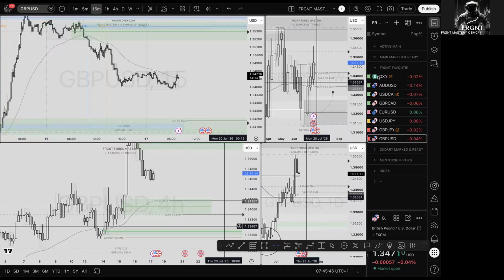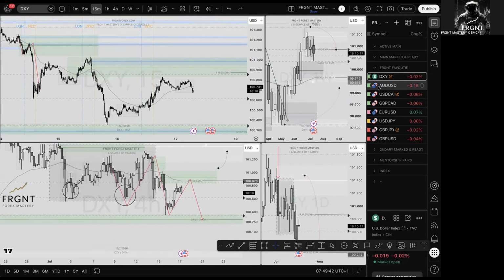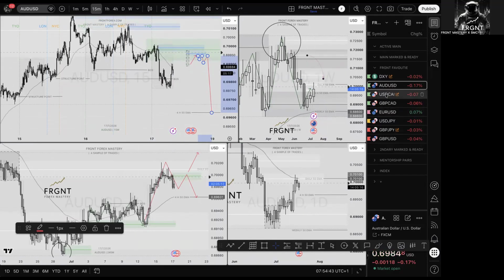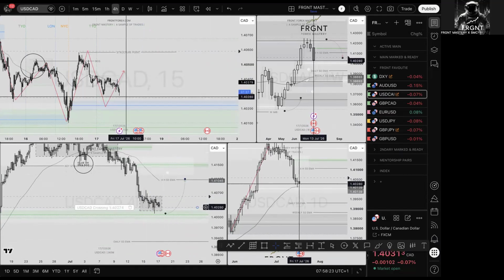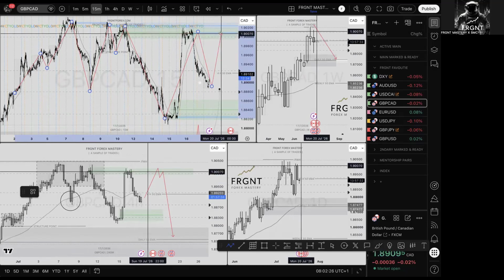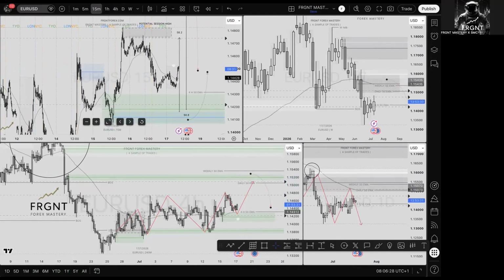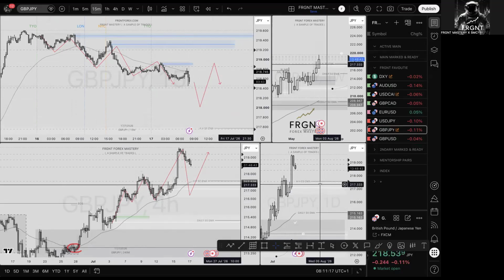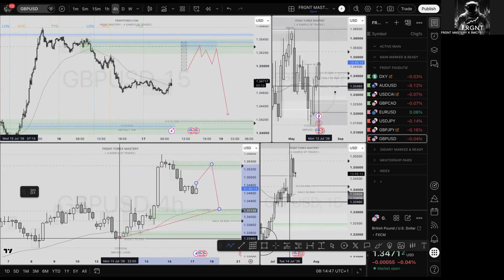📈| Q3 | W29 | D17 | Y26 | FRGNT MASTERY LIVE 📊 FRGNT FUN COUPON FRIDAY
📈| Q3 | W29 | D17 | Y26 | USDCAD LONG POTENTIAL 📊 FRGNT FUN COUPON FRIDAY💡
| FRGNT DAILY CHART ANALYSIS |